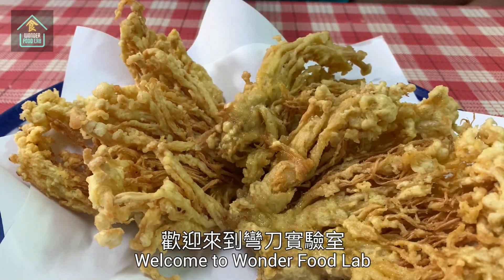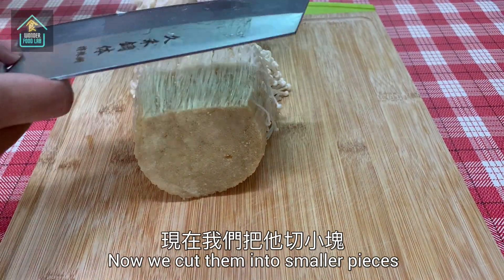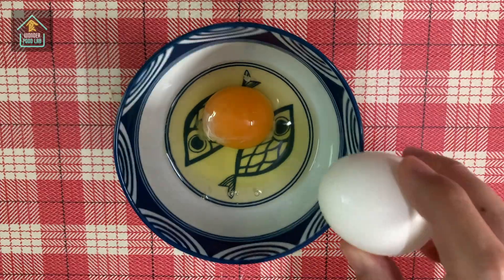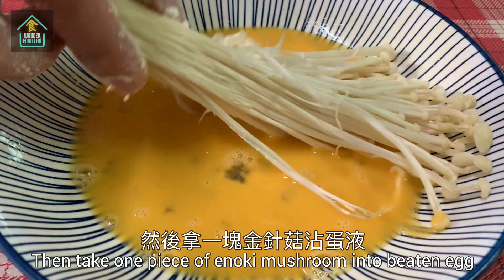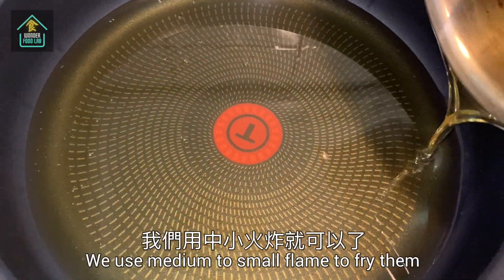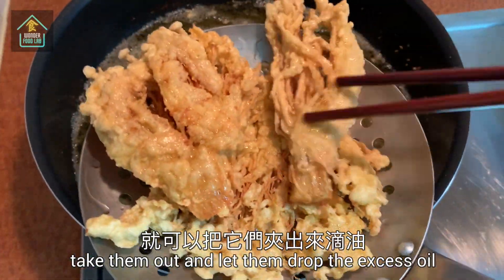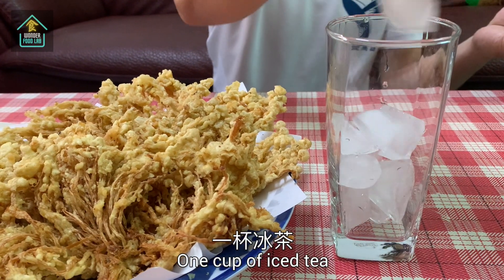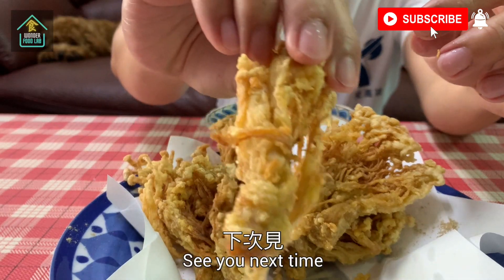酥炸金針菇 （英語中字）「明天見」也可以這樣吃！ 彎刀食驗室系列【我們倆】｜How to Make Fried Enoki Mushroom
大家好。這部影片是我們之前的頻道「彎刀食驗室」做菜系列的影片
會陸續把這些影片更新到此頻道歸類在【我們倆】「彎刀食驗室」系列
這些影片也有有趣的地方跟大家分享，希望大家看得開心！😁
喜歡做菜的大師多多指點！😆
不會做菜的希望你看得開心！🥰

【炸金針菇】原來金針菇也可以炸來吃！！
金針菇經常出現的地方就是吃火鍋的時候或在湯裡面
今天我們用另一種用炸的吃法
酥脆爽口、經濟實惠、一把就夠吃!

材料很簡單
1. 兩顆雞蛋
2. 中筋麵粉
3. 鹽巴
4. 胡椒粉
5. 油
6. 胡椒鹽／檸檬鹽／辣椒粉 選你喜歡的
7. 飲料／可樂一杯

有興趣的朋友可以自己動手做做看
不做的影片可以多看兩次！

How to Make Fried Enoki Mushroom
Easy, Healthy & Interesting snack you can make at home.
Most of time you will see enoki mushroom at a hot pot restaurant or in soups, which is a very common way to eat it.
Now here is another option to eat it.
This plant is very good for your brain and liver.

1. Two eggs or more
2. All-purpose flour
3. Salt
4. Pepper powder
5. Oil
6. Lemon salt/Chili powder if you like
7. Iced Tea/Soda drink
8. This video

집에서 Enoki 버섯 튀김 에노 키 버섯 튀김
Braten Sie Enoki Pilz zu Hause Gebratener Enoki-Pilz
Cogumelo Fry Enoki em casa Cogumelo Enoki Frito
Fry Enoki Mushroom a casa Funghi Enoki fritti
Rán nấm Enoki tại nhà Nấm Enoki chiên
Fry Enoki Mushroom sa bahay Fried Enoki Mushroom
Bak Enoki Mushroom thuis Gebakken Enoki-paddenstoel
Fry Enoki Mushroom doma Smažená houba Enoki
Goreng Cendawan Enoki di rumah Cendawan Enoki Goreng
ทอดเห็ดเอโนกิที่บ้าน เห็ดเอโนกิผัด
Жарить грибы эноки в домашних условиях Жареный гриб эноки
Fry Enoki Mushroom à la maison Champignon Enoki Frit
Fry in domo Enoki Boletus Boletus fricta Enoki
বাড়িতে এনোকি মাশরুম ভাজুন ভাজা এনোকি মাশরুম
Pržite gljivu Enoki kod kuće Pržena gljiva Enoki
Fry Enoki Mushroom en casa Hongo Enoki Frito
घर पर एनोकी मशरूम भूनें फ्राइड एनोकी मशरूम
Goreng Jamur Enoki di rumah Jamur Enoki Goreng
えのき茸を自宅で炒める えのき茸揚げ
Steg Enoki Mushroom derhjemme Fried Enoki Mushroom
Enoki Mantarını evde kızartın Kızarmış Enoki Mantarı